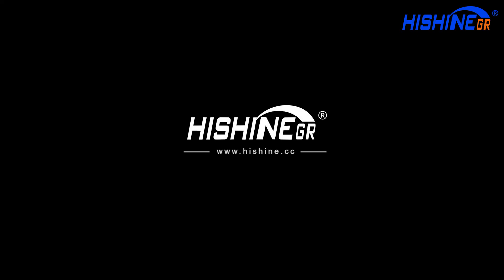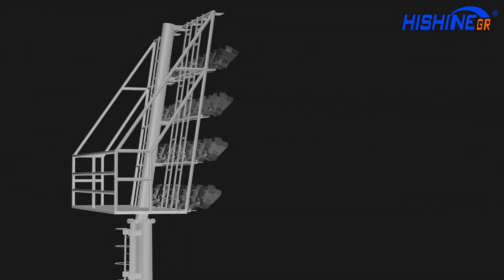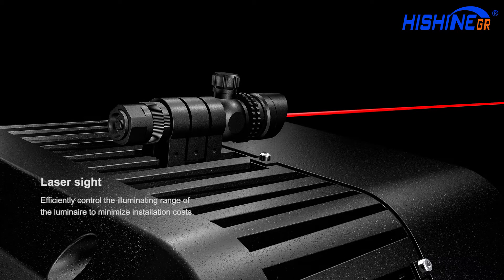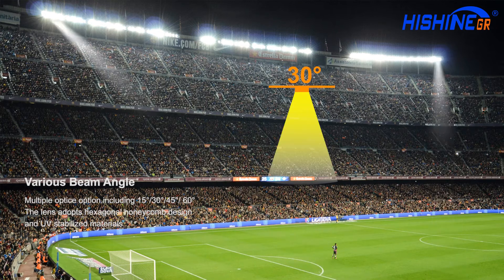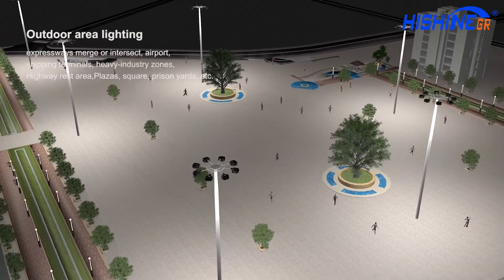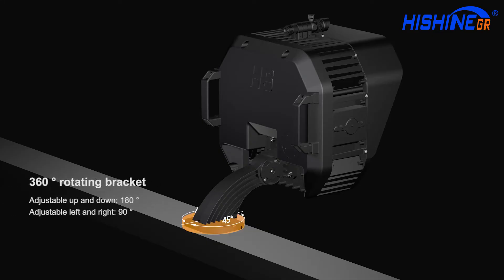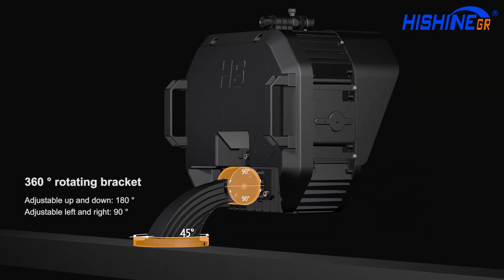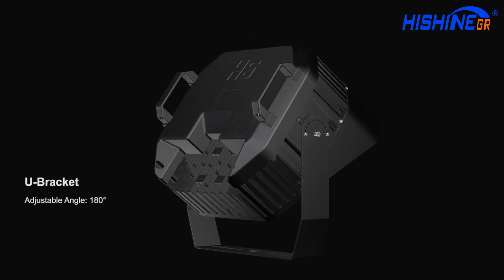LED baseball stadium lighting solution provider - 170LM/W LED Softball Field Light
Softball is developed from baseball and has similar rules. As with any large-scale lighting project, lighting a softball field is a very large project. Regardless of the level of the game, the lighting of the softball field must ensure that every area on the field is evenly illuminated, and any lamps or radiated light will not interfere with the progress of the game. Because a softball game includes a small object that moves at a very fast speed, the lighting must be much stronger than the lighting for football.

1.Softball field lighting definition
The softball field is named "Diamond Field" because of its unique right-angled fan shape and the beam of lights illuminated at night. It looks like a shining diamond from the night sky. It is well known that the lighting system of the stadium at night is very important for the progress of the game. The arrangement of the lamp posts, the angle and area of the lighting are very particular.

2.Softball field size
To understand the field lighting of a softball field, we must first understand its field size. Softball is mostly an outdoor court, which can be divided into an inner field and an outer field. The size of the inner field is 27.5×27.5m, and the outer field is also fan-shaped, with a radius of R=61~70m, and the area within the 7.62m fence outside the outer field and both sides.

3.Softball field lighting standards
Softball field lighting design needs to be designed with reference to the illuminance level, illuminance uniformity, glare limit, color temperature and color rendering index of the softball field lighting.

- Illumination level
The standard value of illuminance for the general softball game field is 750lx, the average level of illuminance of the referee's podium area is not less than 200lx, and the minimum average level of illuminance for the auditorium is not less than 50 lx,

- Illumination uniformity
The ratio of the minimum to the maximum level of the field level illuminance is not less than 0.4, and the ratio of the minimum to the average value is not less than 0.6.

- Glare limit
Combining the architectural plan and lighting arrangement, the measures to prevent glare include: avoid installing the lighting above the sports field, and use professional lighting with low glare design.

- Color temperature
Color temperature is a characteristic that visible light has important applications in photography, video, publishing and other fields.The color temperature of general softball field lighting should be 5500k, so that it can simulate natural light as much as possible ，so as to give people a sense of comfort .